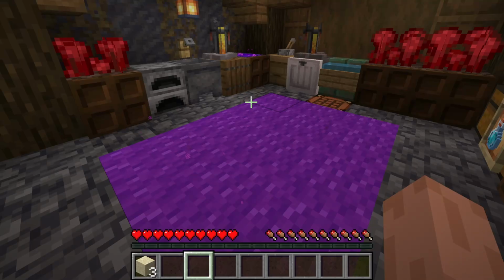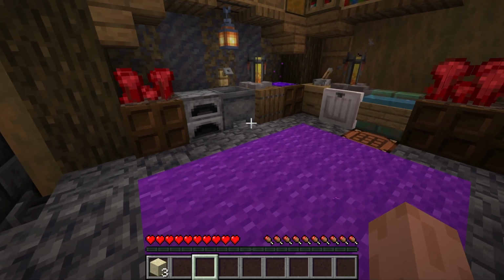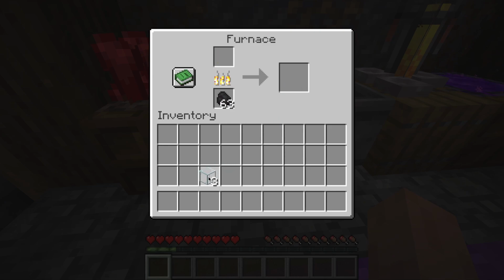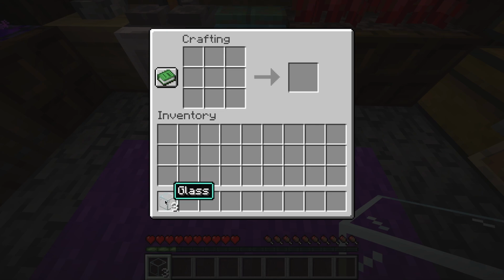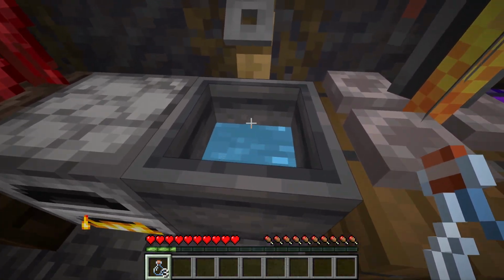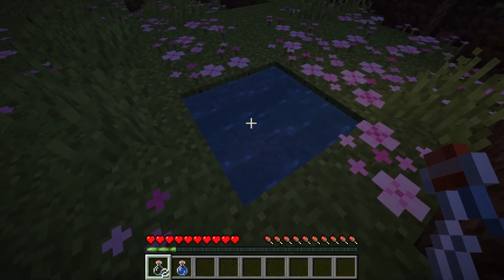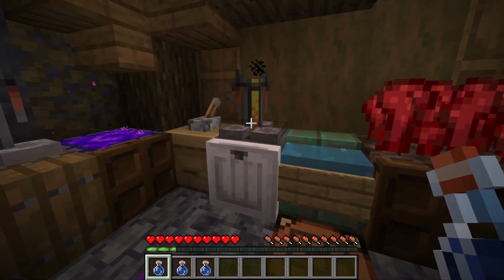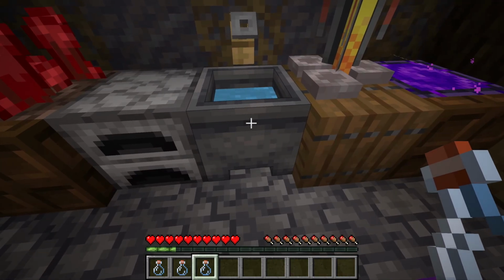How to Craft a Waterbottle in Minecraft (Java & Bedrock Guide)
Want to stay hydrated in Minecraft? In this quick tutorial, I’ll show you how to craft a Water Bottle in Minecraft on PC, Mac, and Mobile. Whether you need it for brewing potions or just exploring, I’ve got you covered! 💧

🔹 What You’ll Learn:
✅ How to craft a glass bottle
✅ How to fill your water bottle

🎮 Works on Java Edition, Bedrock (Windows, Xbox, PS4, Switch, Mobile), and Mac!